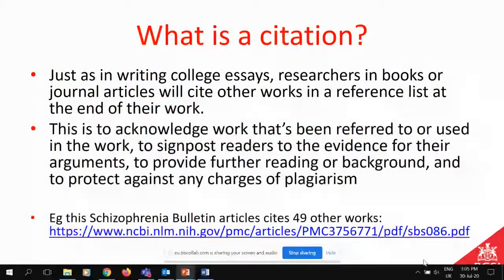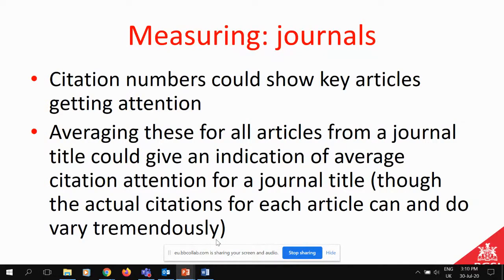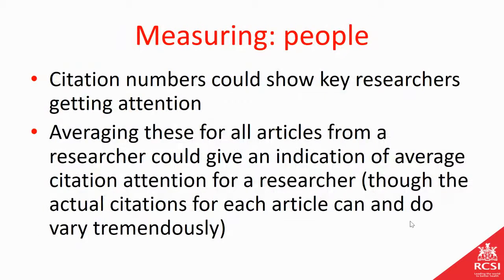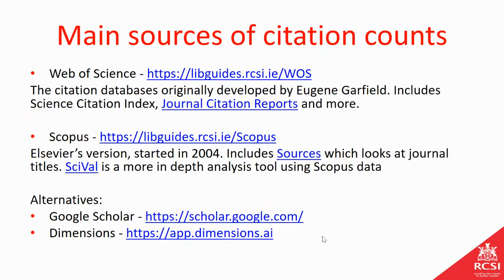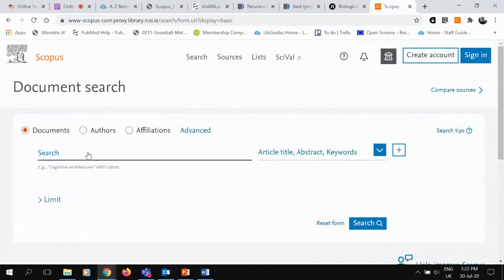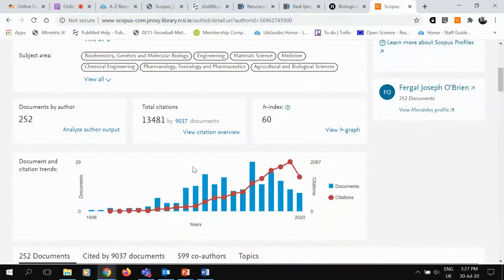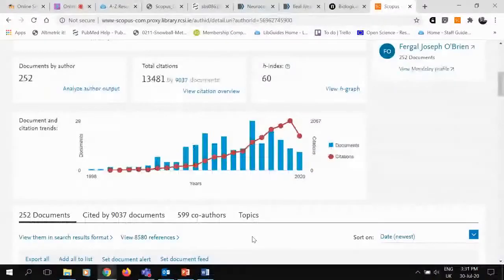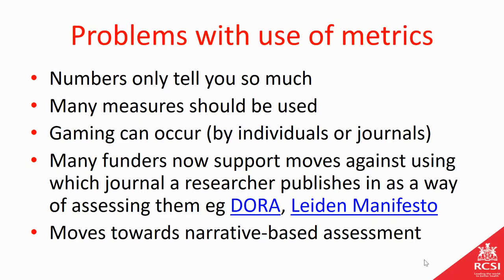Understanding Citations and Research Bibliometrics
Interested in learning about citations and bibliometrics? This tutorial provided by the RCSI Library discusses the various citation metrics and how to use them.